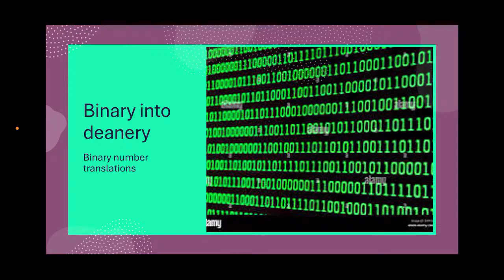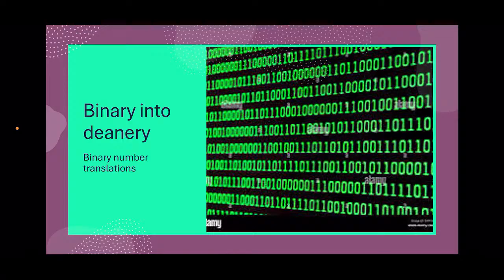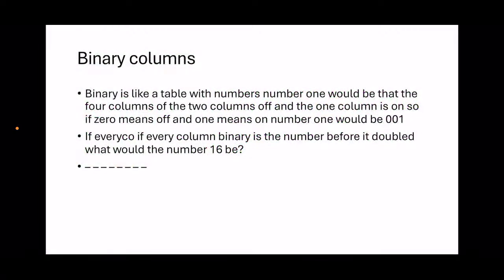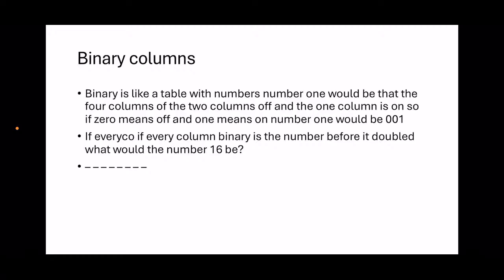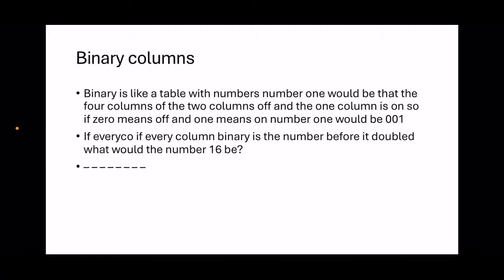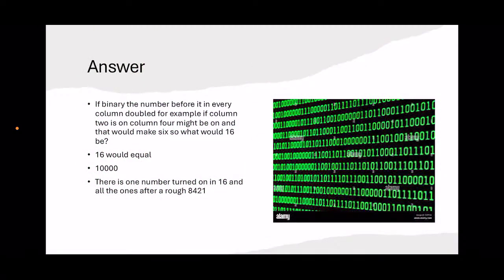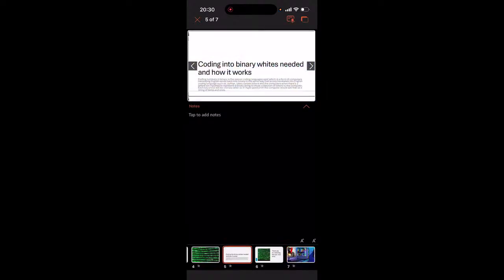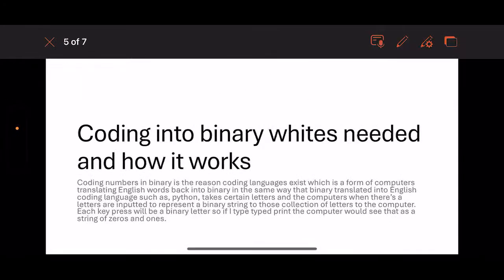Binary into deanery